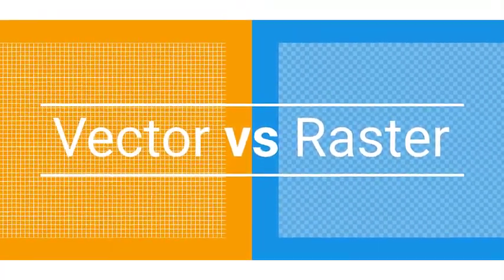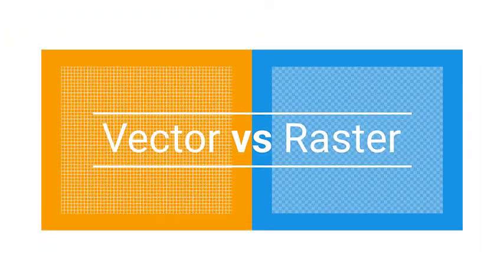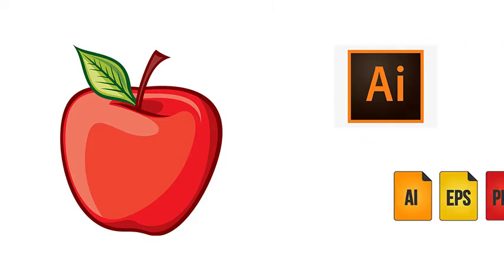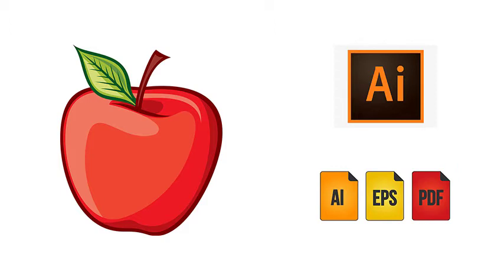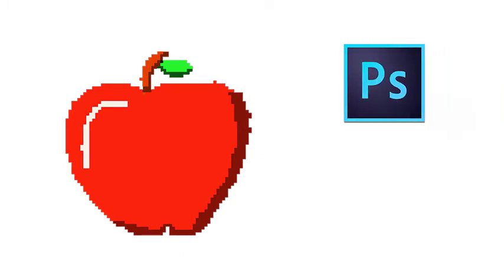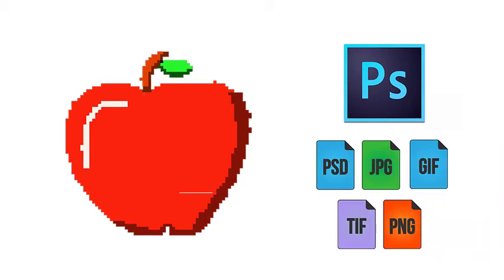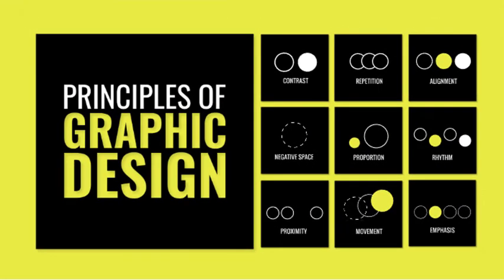Career in graphic design part-2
A career in graphic design
Interview questions for graphic design
Design tools
Photoshop, illustrator software use
Raster and vector images
Print and digital media
Principles and elements of graphic design